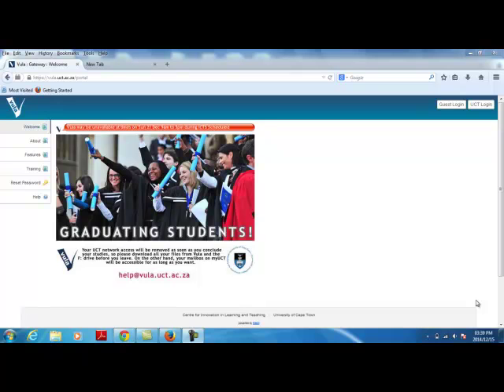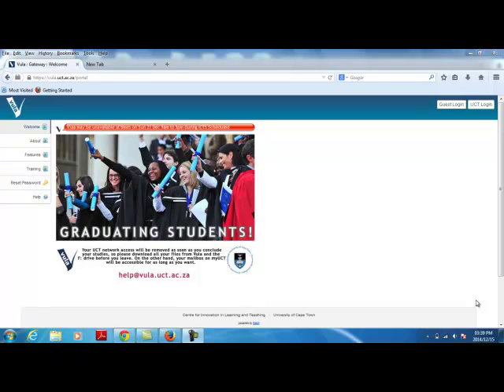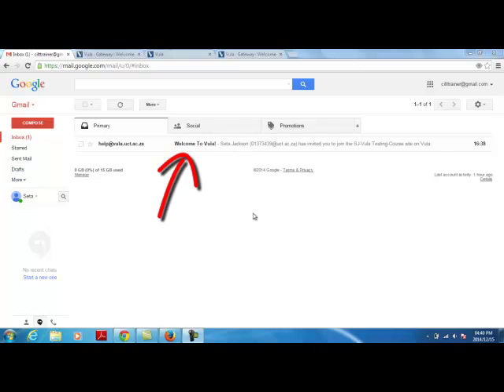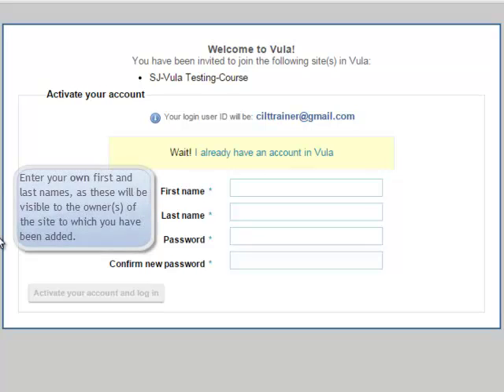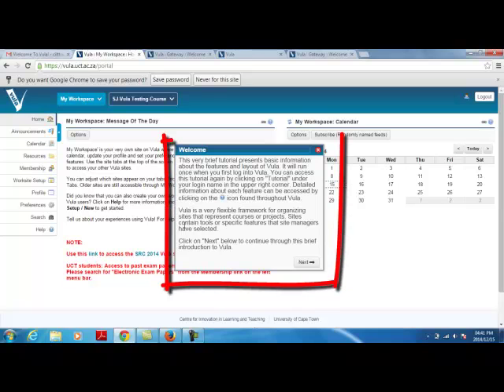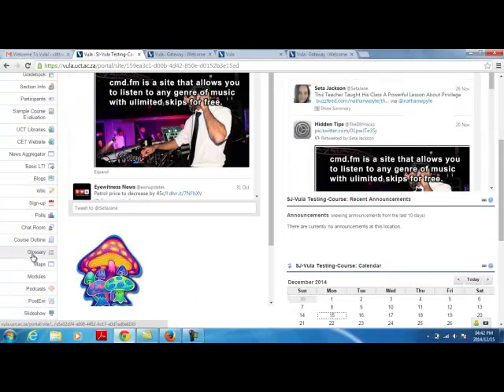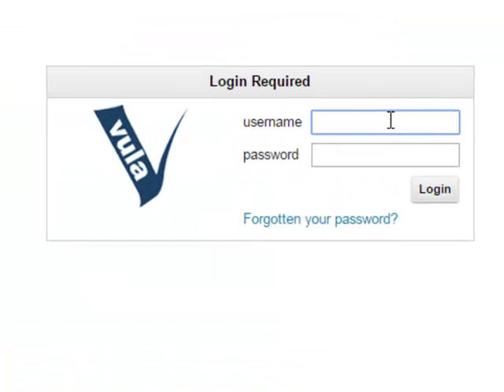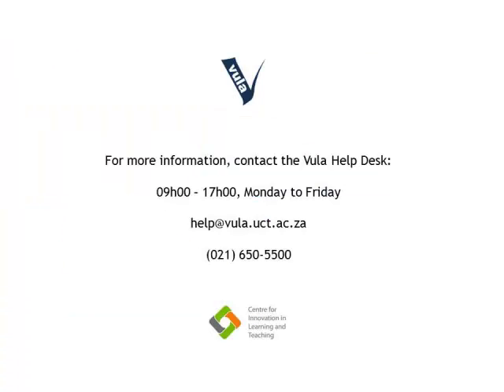Vula Guest Accounts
This video shows you how to reset the password that you have set for a Vula Guest account.